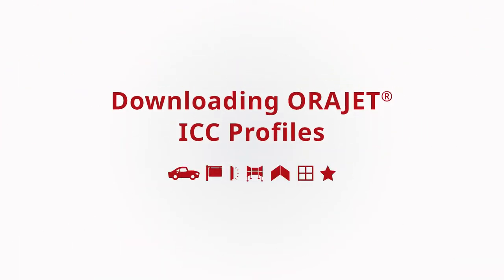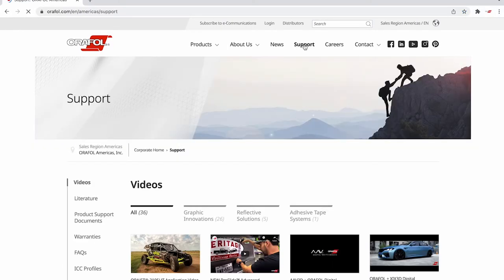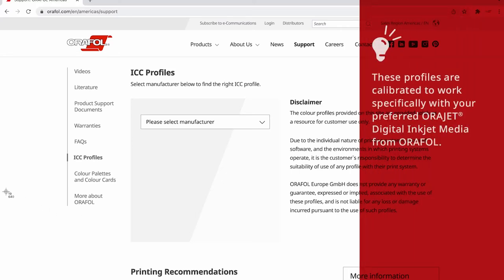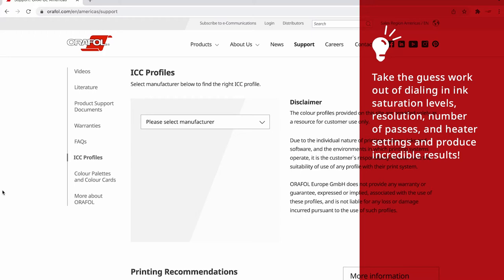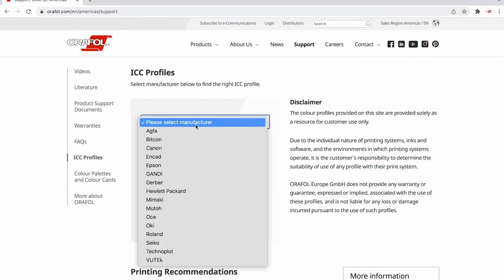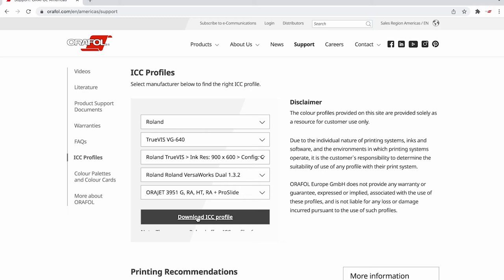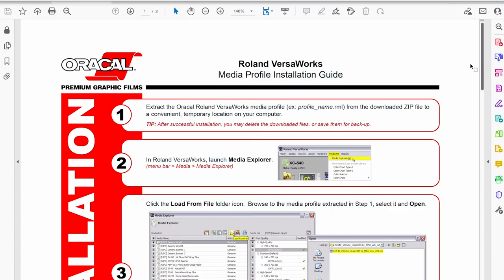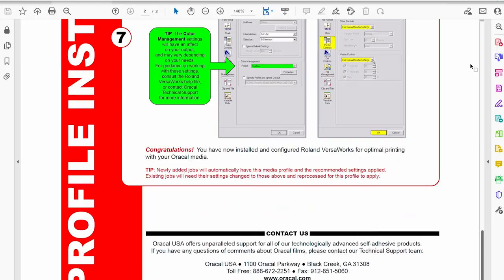Downloading ORAJET® ICC Profiles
Did you know ORAFOL has an extensive ICC Profile Library on the ORAFOL Americas website?

If you ever have trouble locating the correct ICC Profile, reach out to our Product Support Team. They will be happy to guide you to the correct profile and field any questions regarding application tips, filing a claim, or connecting directly to a production manager or graphic installer. Watch the short video to find out more.
Learn more in the March Edition of Discover Innovation, the Official Newsletter of ORAFOL Americas.